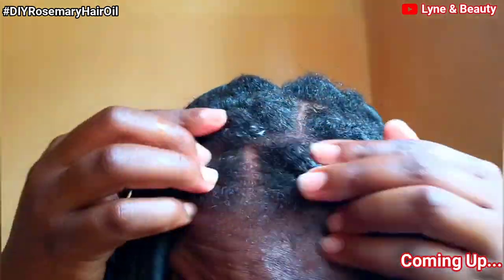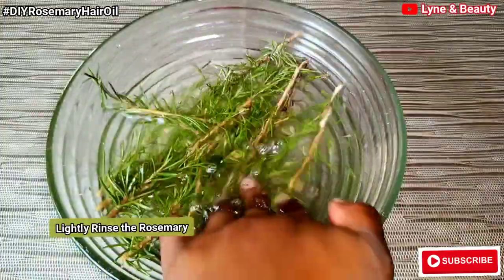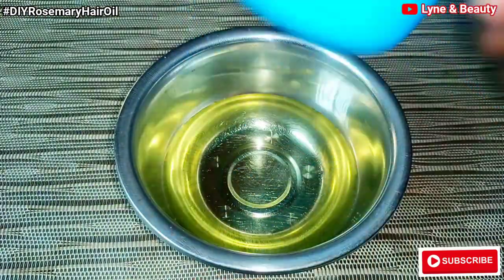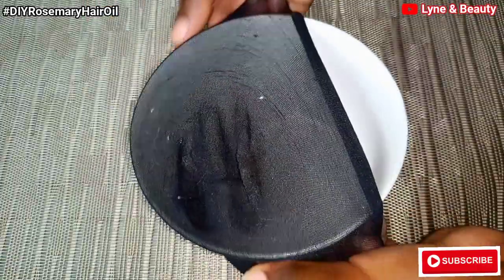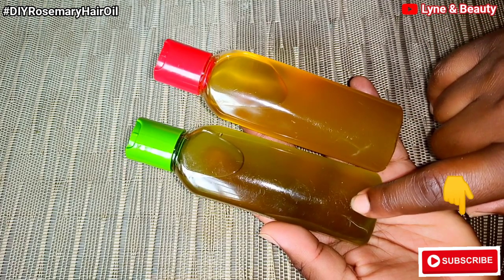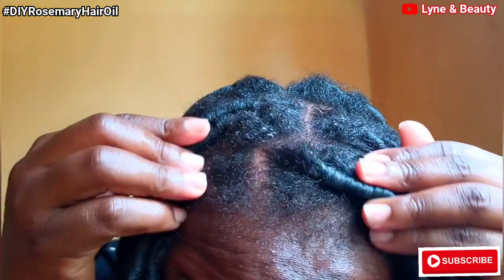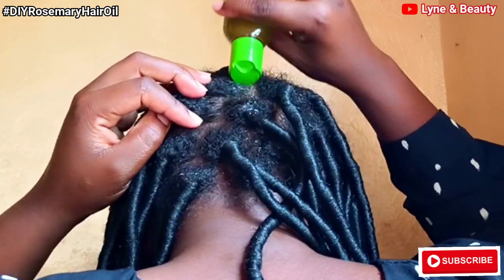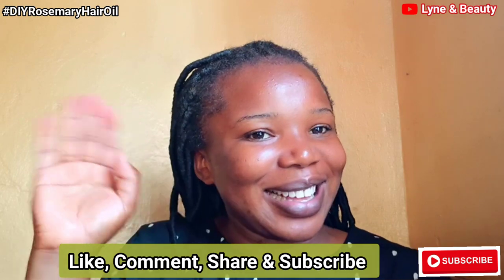DIY ROSEMARY HAIR OIL : For a Healthy Scalp and Unstoppable Hair Growth - Lyne & Beauty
Get Rid of Bald Spots by Using this Natural Remedy: Results are seen with in One Month.

PLEASE FOLLOW US ON TICKTOK & INSTAGRAM

ROSEMARY FOR HAIR GROWTH:
Rosemary oil has been found to increase the growth of new hair, when massaged onto the scalp. It works by stimulating scalp circulation and can be used to grow longer hair, prevent baldness or stimulate new hair growth in balding areas.

WHAT I USED IN THE VIDEO:
1. Fresh Rosemary just from the farm
2. 250ml cup of Sunflower Oil

METHOD:
Double Boiler Method

SHELF LIFE:
It can be Stored up to 2 months

MORE VIDEOS YOU SHOULD WATCH:
Try these Amazing Home Remedies for your Rapid Hair Growth, Dry ichy scalp, Dandruff, Moisturization etc. They are Very cheap and Easy to make. Make them from home.😊😊😊
DIYs 👇🏾👇🏾👇🏾👇🏾👇🏾

2. CLOVES ESSENTIAL OIL: A secret to double your hair growth. Here is how to make the treatment

3. CLOVES SPRAY : See the 30 days Results of using Cloves: See for yourself. Another Method of making cloves water & Results of Using cloves

12. SIDE EFFECTS OF CLOVES: Watch this video before using cloves on your hair to Avoid hair Breakage.

This is one of the best mixtures that you need to fasten your hair growth process

17. CARROT OIL For Hair Growth & SKIN DISEASES, How to Properly make carrot oil to cure skin diseases 👉🏾 Acne/ pimples, hyperpigmentation, & Darkspot. Use it also for hair protection & growth.

18. INDIAN HAIR SECRET : CLOVES & GINGER OIL The Indian Hair Secret For Unstoppable Hair Growth. How to Make & Use the Oil.

19. CLOVES HAIR BUTTER How to Properly Make Cloves Hair Butter at Home For fuller healthier Hair.

Thanks dear. I hope you get a solution to your problem soon.🙏🏾